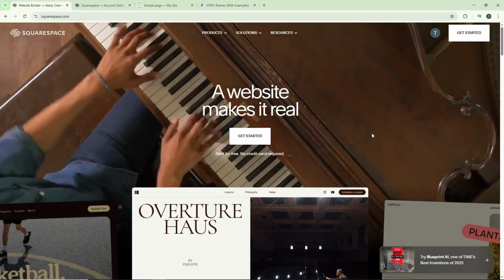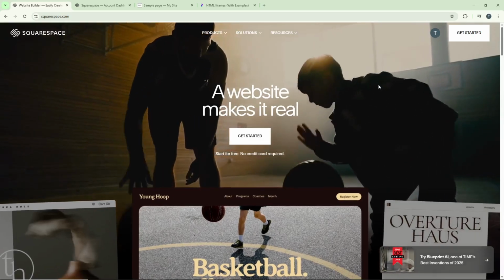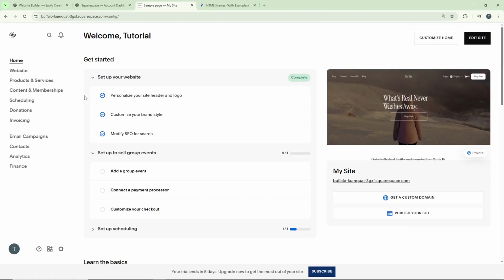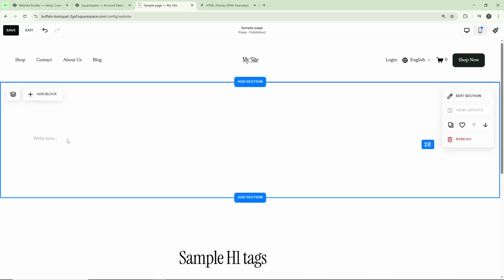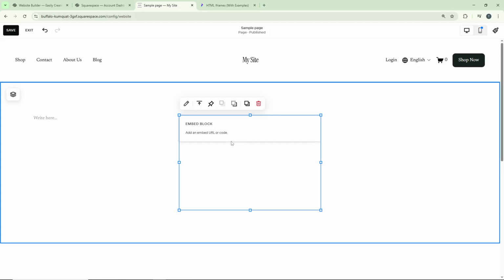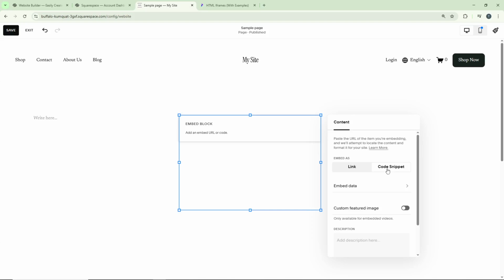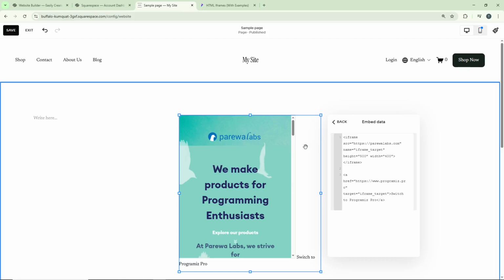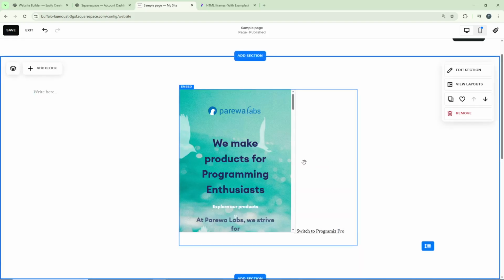How To Embed An Iframe On A Squarespace Website (Tutorial 2026)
Along the way, you'll learn how to embed iframe on Squarespace, add iframe to Squarespace website, insert iframe code in Squarespace, Squarespace iframe embed tutorial, display external content on Squarespace, setup iframe block for Squarespace, custom code iframe for Squarespace, Squarespace embed third party content, iframe integration on Squarespace website, add custom iframe to Squarespace page, embed HTML iframe on Squarespace, Squarespace website iframe setup guide